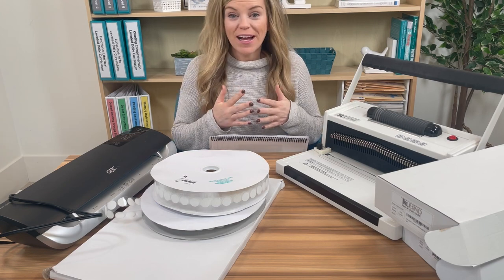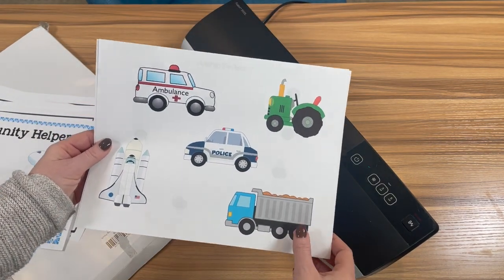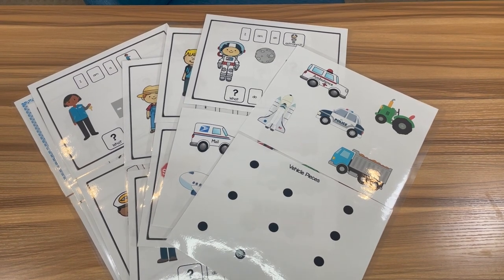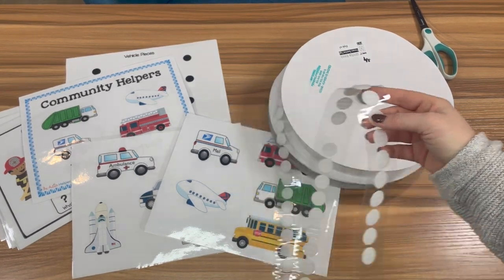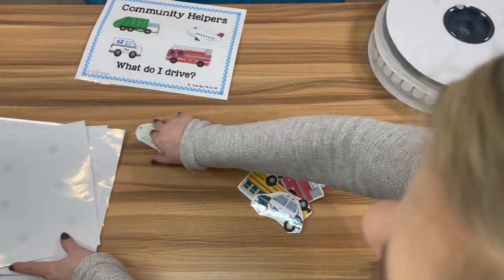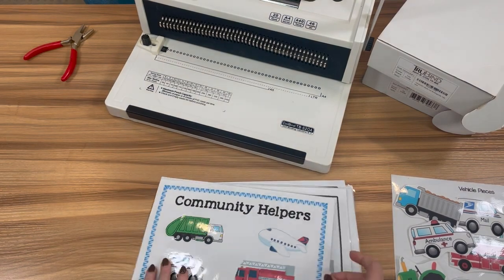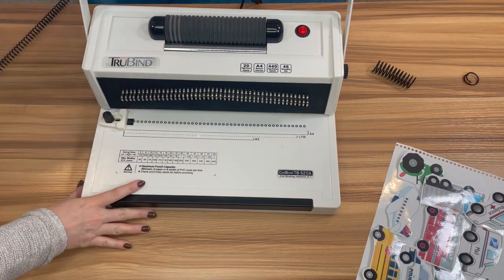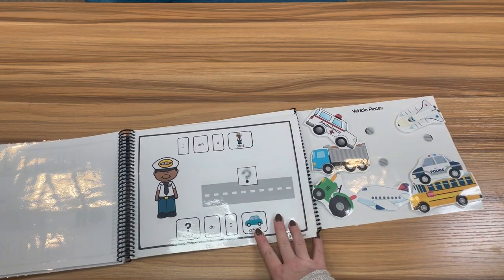How to Make an Adapted Book for your Special Education Classroom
There are a few classroom supplies I constantly get questions about. For good reason, I consider them essentials - especially when it comes to prepping resources for a special ed classroom. They make preparing materials, organizing resources, and utilizing activities easier and more streamlined. In this video, I share a step-by-step guide on how to make Adapted Books for your special education students.

Adapted books are books that have been modified in some way and often make it easier for students with autism or other disabilities to target many critical language skills. They are interactive, motivating, & engaging!

👉🏼 Swingline GBC Laminator
👉🏼 Menu Size Laminating Pages
👉🏼 Coil Binding Machine
👉🏼 3/8 inch coils
👉🏼 3/4 inch coils
Other videos you may Iike...